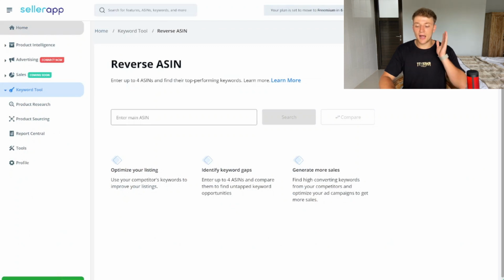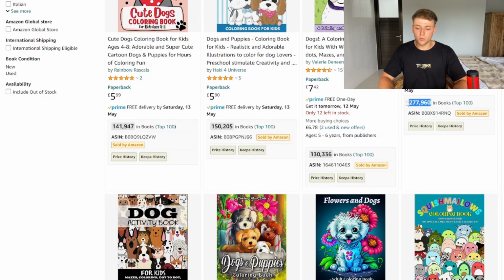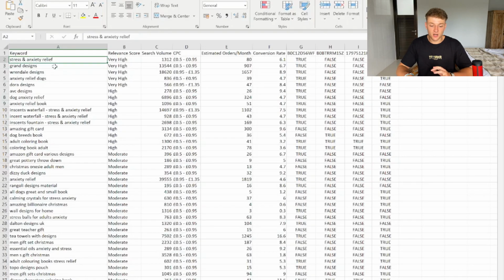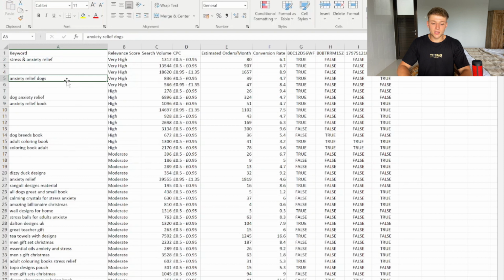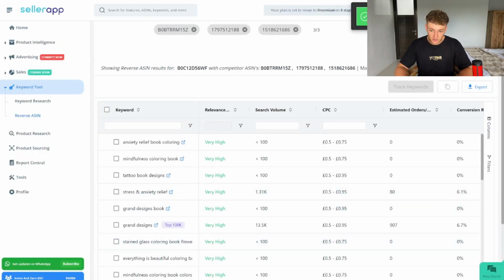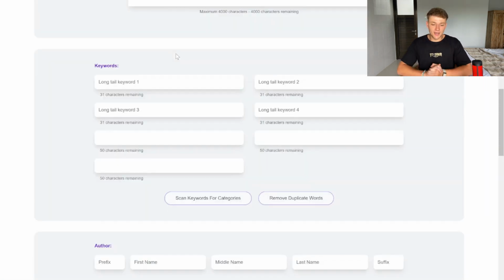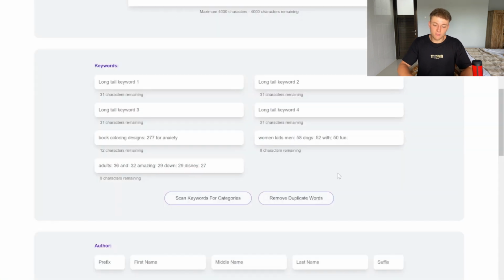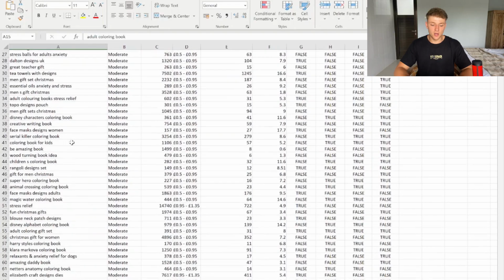KDP Keyword Research Tutorial 2024 - SellerApp Full Walkthrough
Finding profitable keywords is a crucial part of being successful on Amazon KDP. SellerApp is a free keyword research tool that allows you to find keywords easily and in this video I show you exactly how to use it.